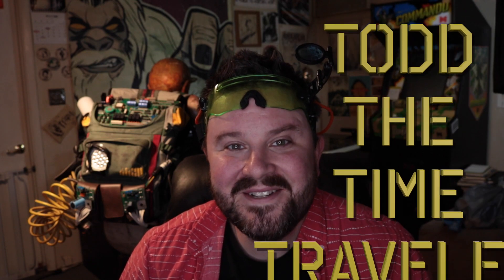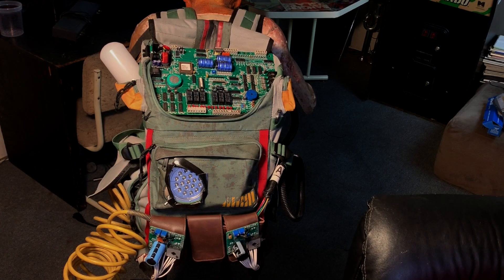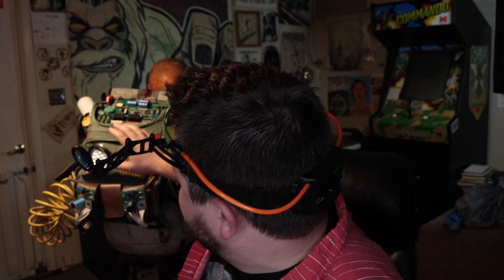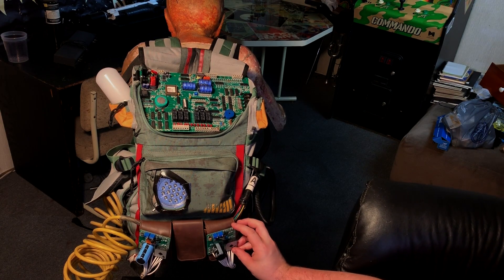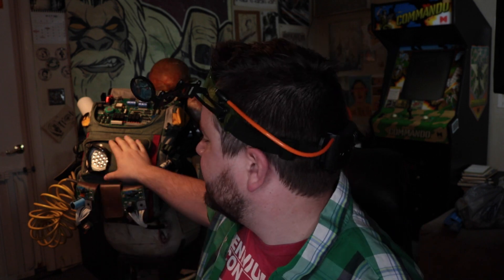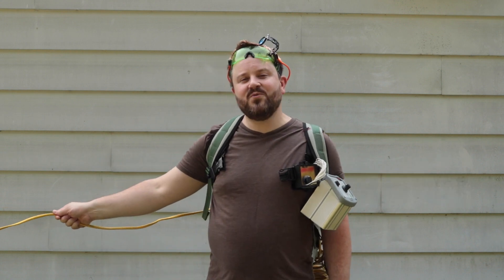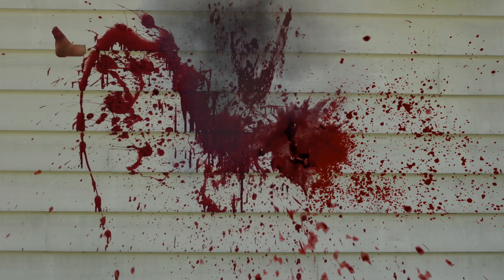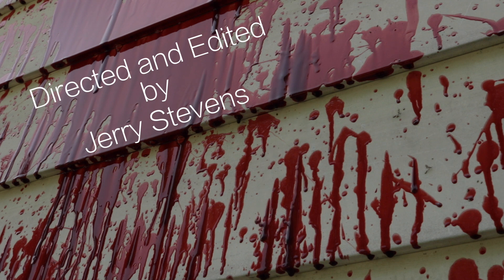"History" by Jerry-Rigged (Harrisburg Filmmaking Weekend 2019)